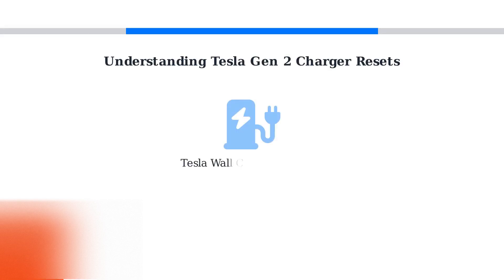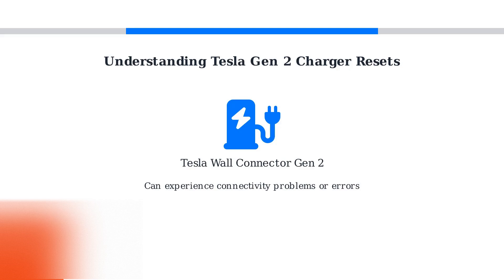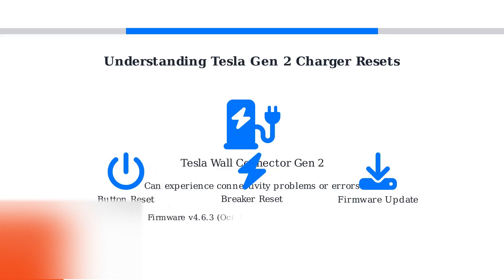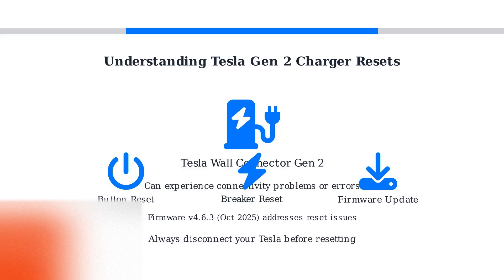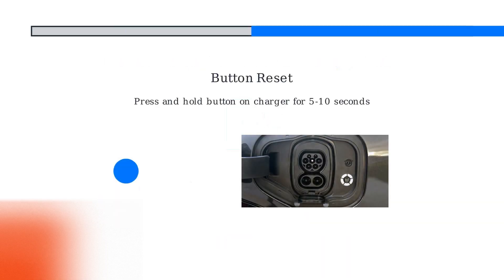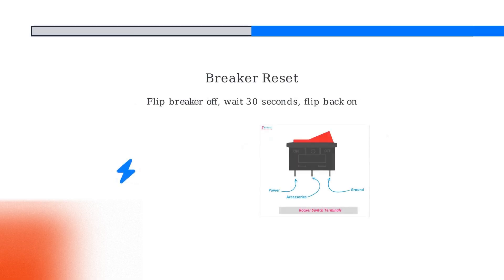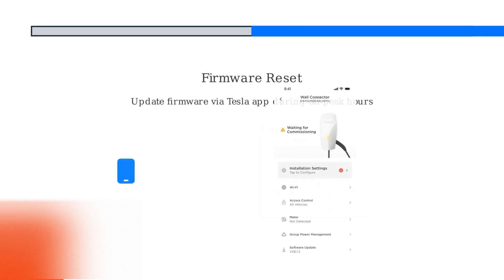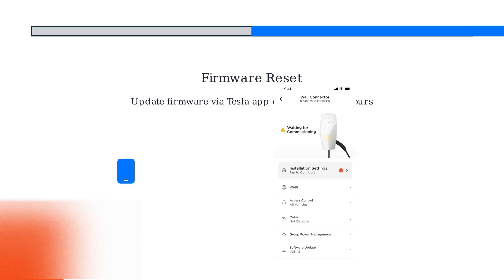How To Reset A Tesla Mobile Charger Gen 2 – Button, Breaker & Firmware Tips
Learn how to reset your Tesla Mobile Charger Gen 2 with our comprehensive guide. Discover button, breaker, and firmware tips for a seamless experience.